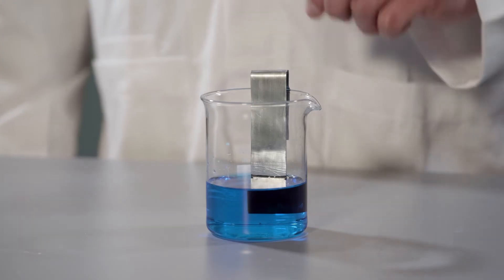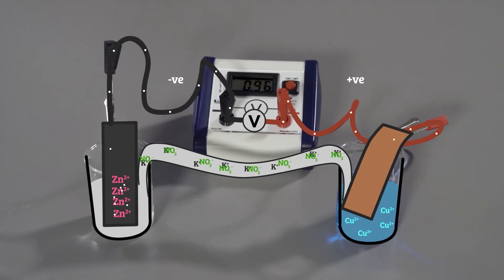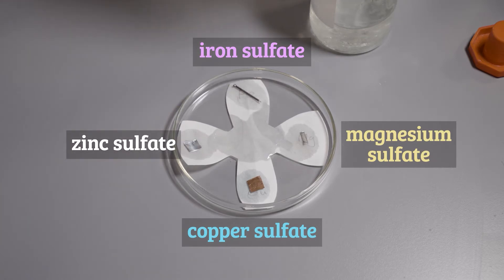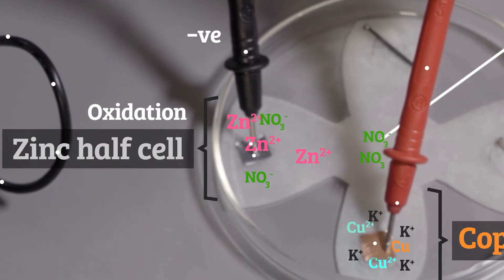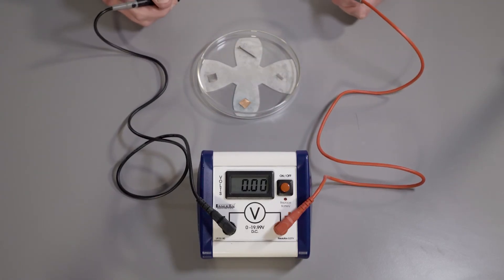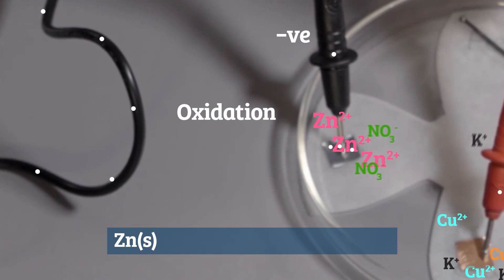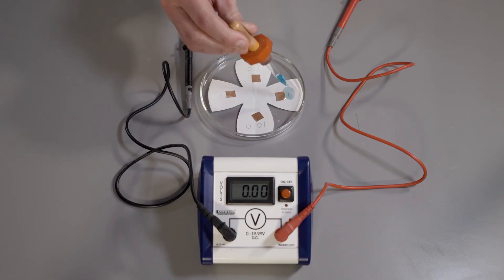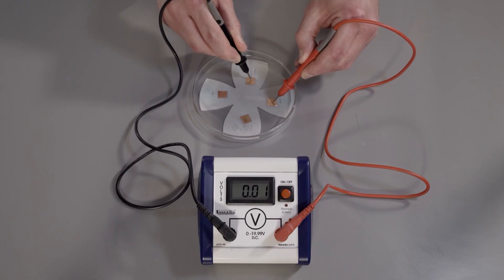Electrochemical cells – practical video | 16–18 years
Find supporting resources including pause-and-think questions, technician notes, worksheets, and more

Investigate electrochemical cells with two microscale experiments. Practical work based on electrochemistry offers opportunities for learners to investigate the thermodynamic feasibility of reactions and apply their knowledge of the reactivity series.

Chapter titles
00:00 Opening titles
00:15 Introduction
01:30 Electrochemical cell set-up (including animation)
02:15 Investigating redox reactions (microscale set-up)
03:23 Taking measurements
04:09 Animation showing cells in microscale
06:18 Cell diagrams
07:43 Investigating concentration

Discover videos for more core practicals for 16–18 year olds